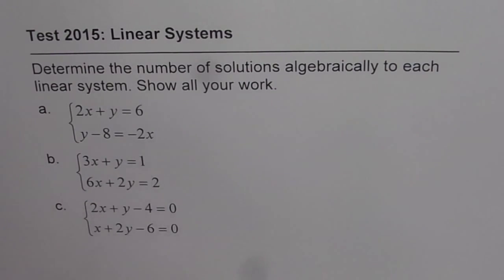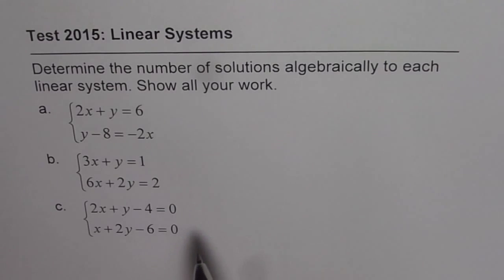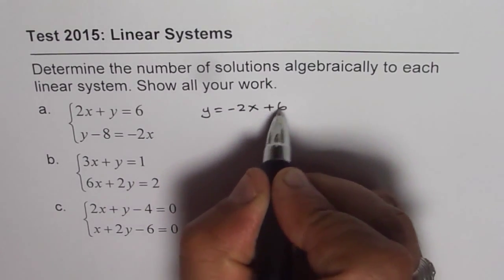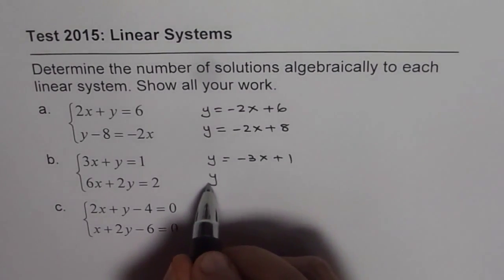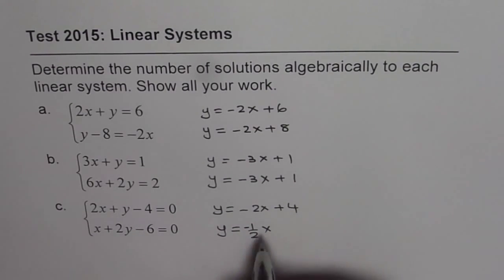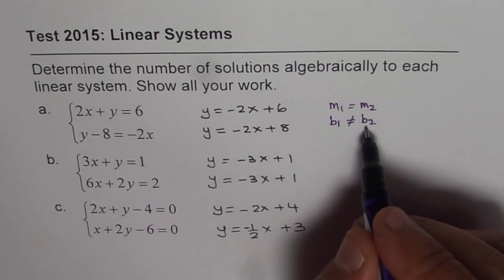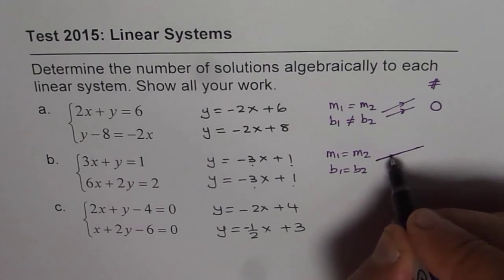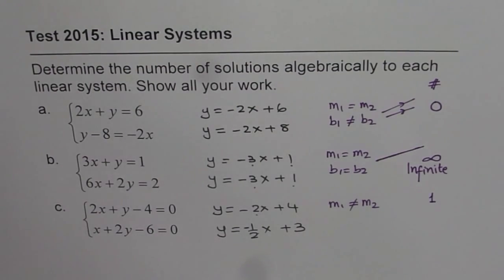Algebraic Solution to Find Number of Solutions for Linear System